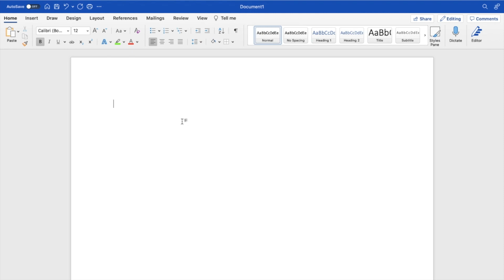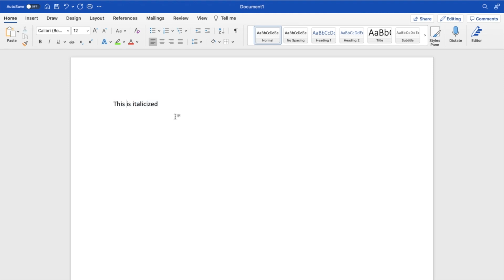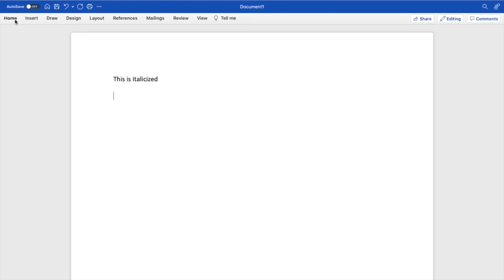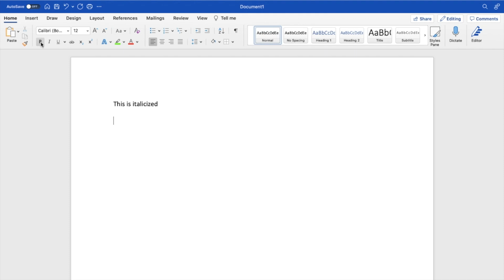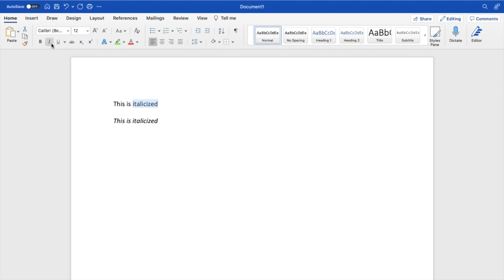How To Italicize Text In Microsoft Word | Step By Step Guide - Microsoft Word Tutorial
Elevate your document formatting skills by learning how to italicize text in Microsoft Word. This straightforward tutorial is perfect for anyone looking to add a touch of emphasis or style to their Word documents. Follow these simple steps to master the art of italicizing text in Word.

Step 1: Introduction to Microsoft Word and Text Formatting

Overview of Microsoft Word: Briefly introduce Microsoft Word as a widely-used word processing tool.
Role of Italicizing Text: Explain the importance of italicizing text for emphasis, style, or to denote titles.

Step 2: Opening Microsoft Word

Launch Word: Guide users on how to open Microsoft Word on their device.
Accessing a Document: Instruct users to open an existing document or start a new one.

Step 3: Selecting Text for Italicizing

Highlighting Text: Show how to select the text that needs to be italicized by clicking and dragging the cursor over the desired text.

Step 4: Applying Italic Formatting

Using the Toolbar: Demonstrate how to click the 'Italic' button (usually represented by an 'I') in the toolbar to italicize the selected text.
Keyboard Shortcut: Introduce the keyboard shortcut (Ctrl + I on Windows, Command + I on Mac) as an alternative way to italicize text.

Step 5: Reviewing the Changes

Confirm Italicization: Encourage users to check that the text is now italicized as intended.
Reverting Changes: Explain how to remove italic formatting by reselecting the text and clicking the 'Italic' button again or using the keyboard shortcut.

Step 6: Advanced Formatting Tips

Combining Text Formats: Discuss how to combine italic formatting with other styles like bold or underline.
Consistent Document Formatting: Briefly mention the use of styles for maintaining consistent formatting throughout a document.